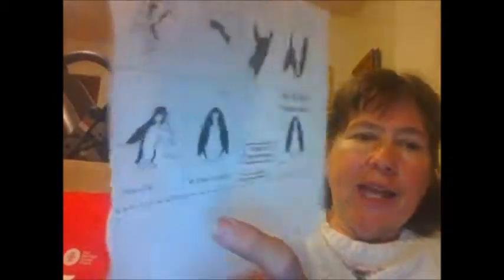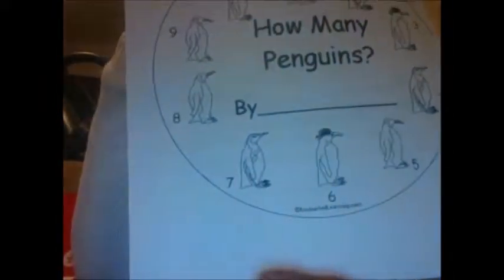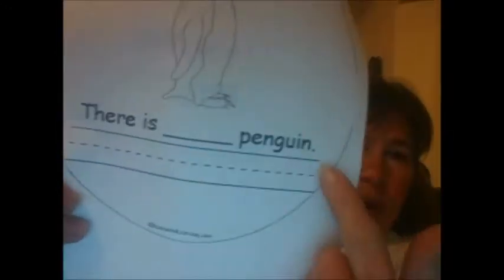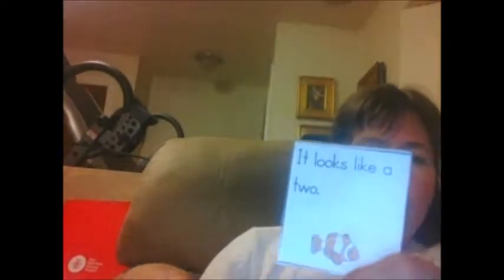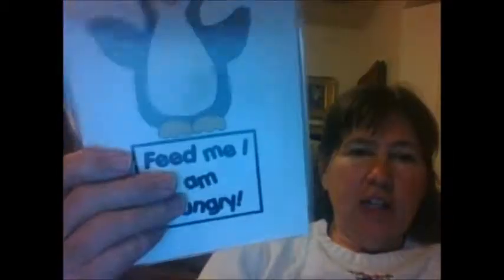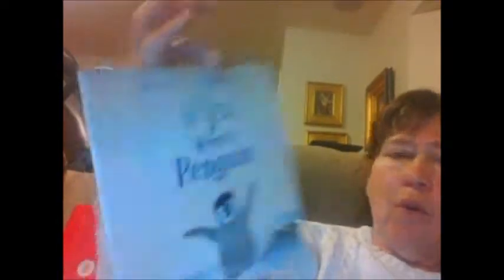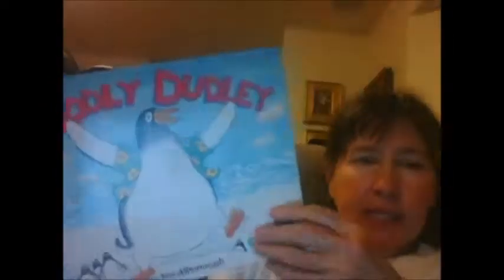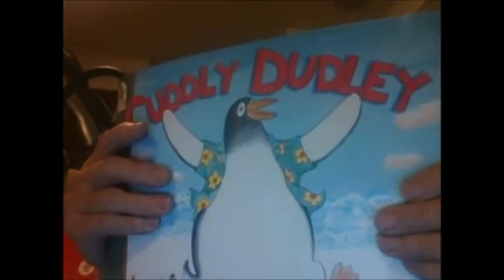Penguins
The Tips for Teachers are for a penguin unit this week. Making and reading a little book, counting and writing numbers and playing a penguin reading game are part of the unit. Also, book resources are included.